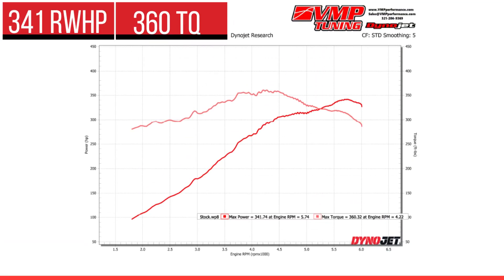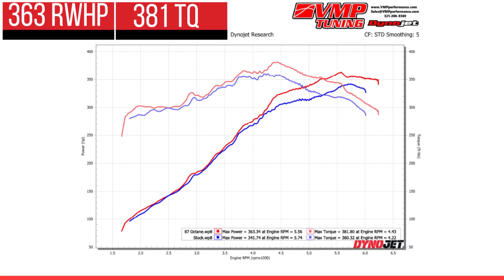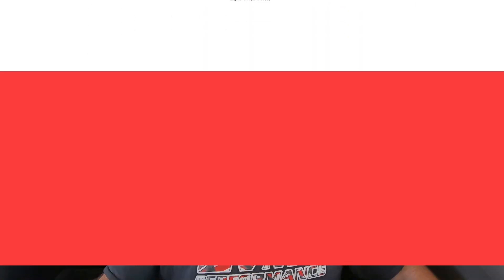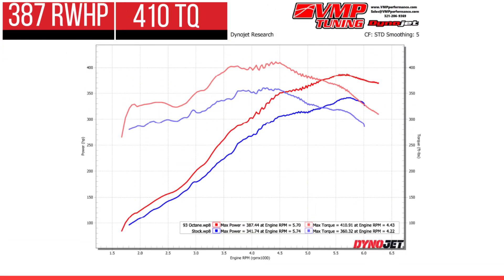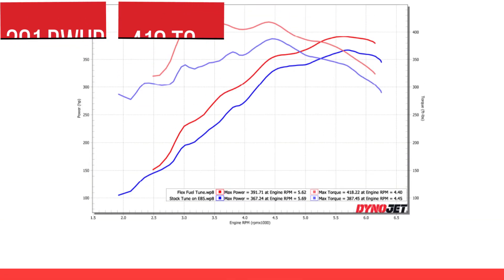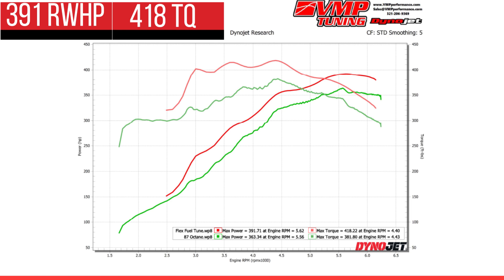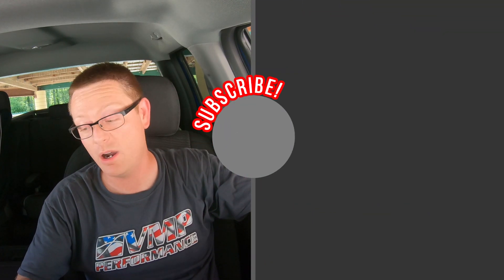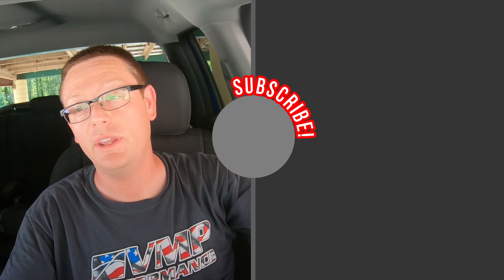Flex-Fuel Power Gains with VMP Tuning : 2018 F-150 5.0 L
Does E85 really generate more horsepower in a Flex-Fuel vehicle? How much horsepower can a VMP Flex-Fuel Tune add?

Watch along as we test this 2018 Flex-Fuel F-150 on 87 octane, 93 octane, and pump E85 . We then add a VMP Flex-Fuel tune to see just how much horsepower we gain!

Want a VMP Flex-Fuel tune for your 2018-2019 F-150?

Tune in each week for:
✪ Burnout Box | Thursdays at 1:30 PM EDT